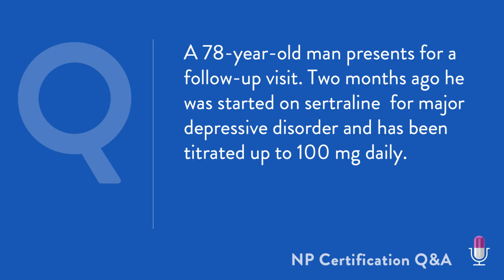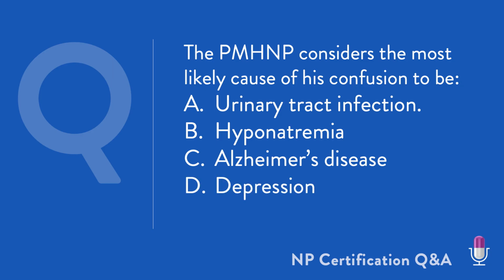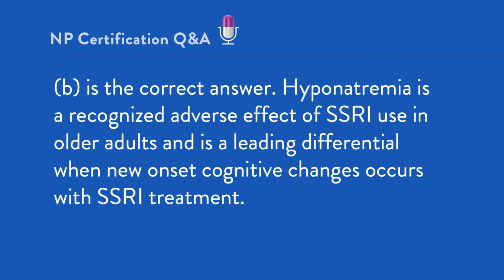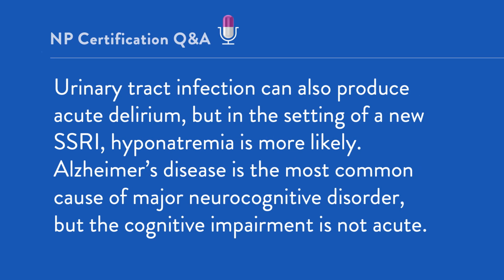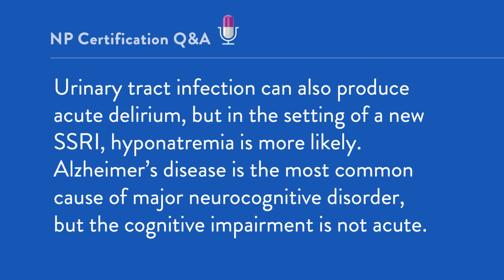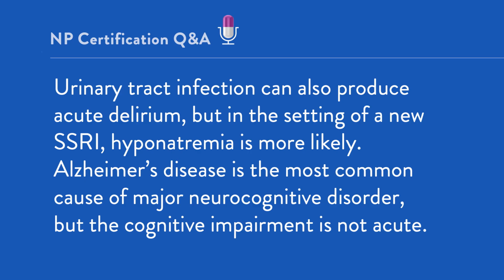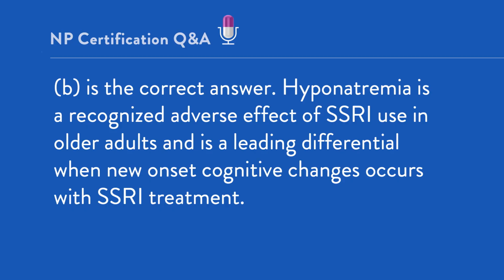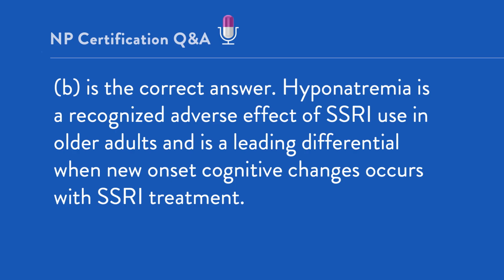Assessing Cognitive Changes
A 78-year-old man presents for a follow-up visit. Two months ago he was started on sertraline  for major depressive disorder and has been titrated up to 100 mg daily. Today his daughter reports that she cannot really evaluate if his mood has improved because he seems to have become confused. The patient’s daughter reports a distinct new onset confusion and forgetfulness.

The PMHNP considers the most likely cause of his confusion to be:

A. Urinary tract infection.

B. Hyponatremia

C. Alzheimer’s disease

D. Depression